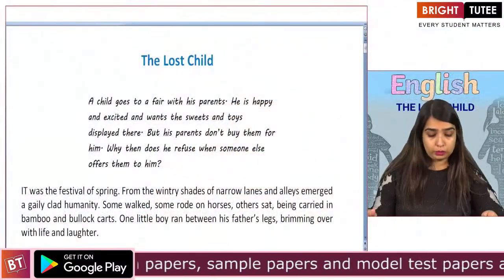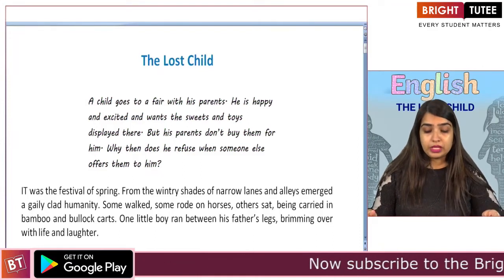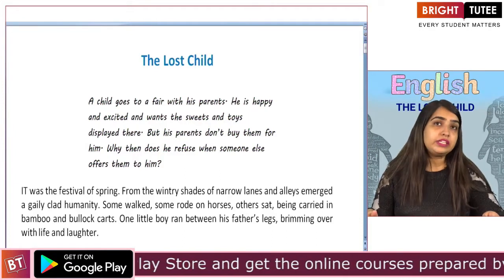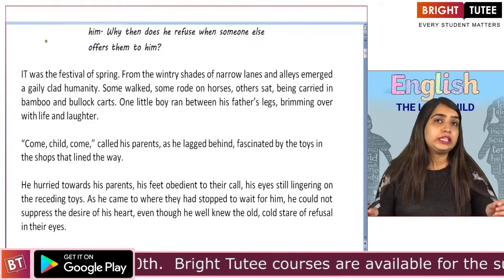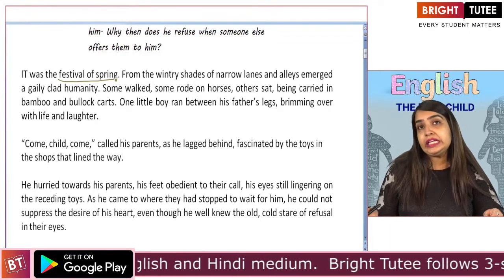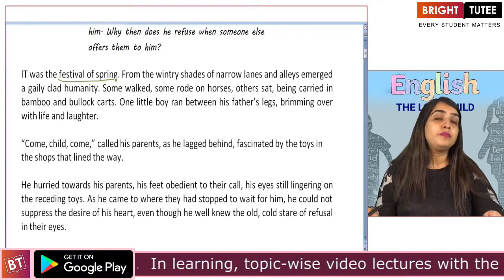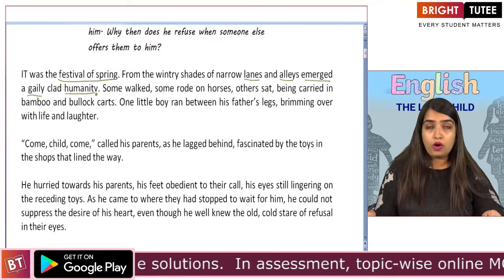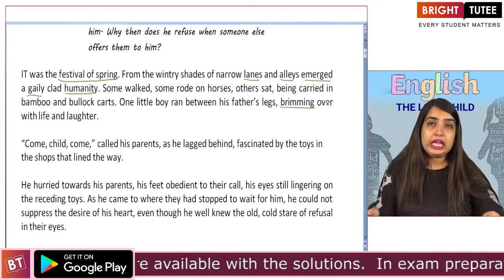Class-IX English, Chap1- The Lost Child , Topic- The Lost Child